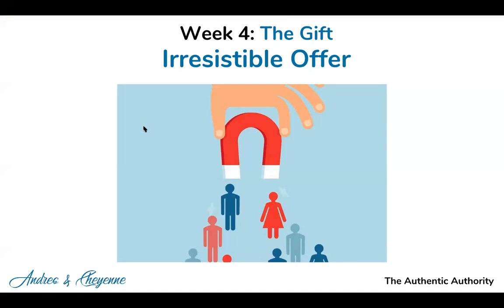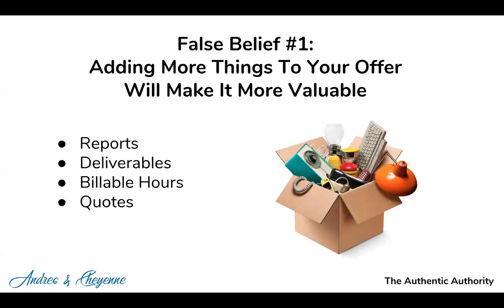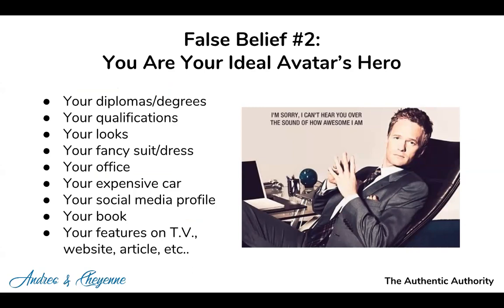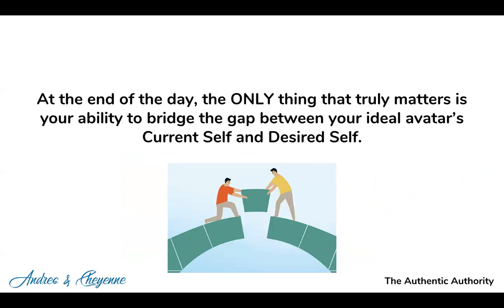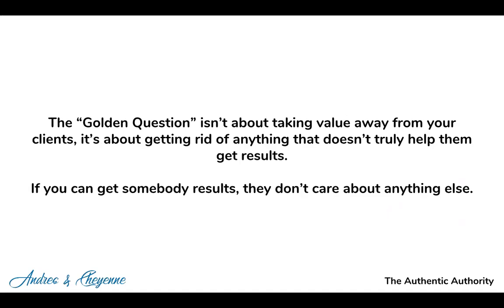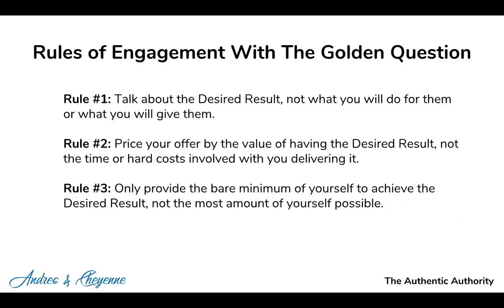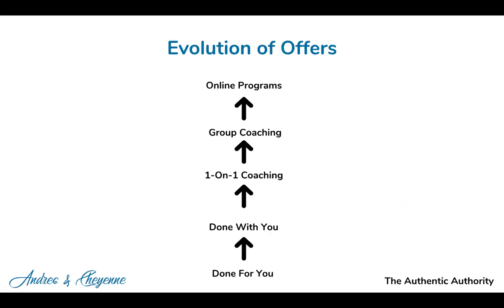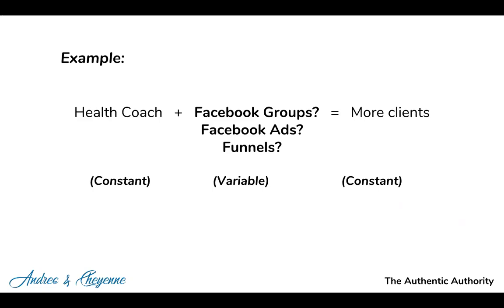How To Create An Irresistible Offer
Crafting an irresistible offer and validating it in the market place